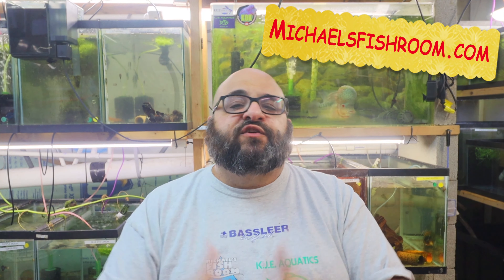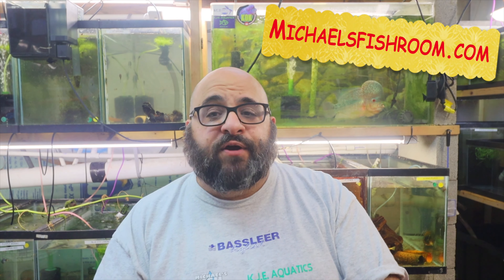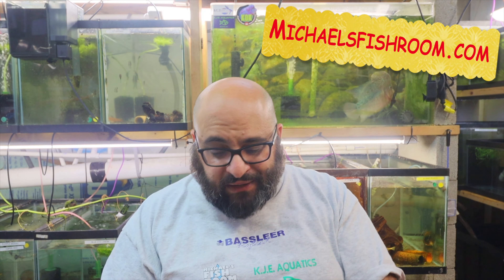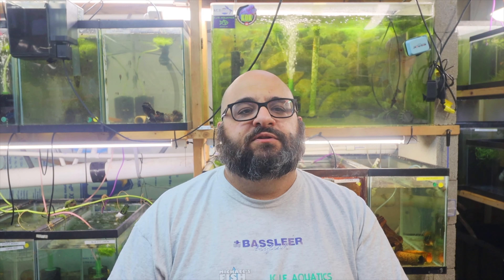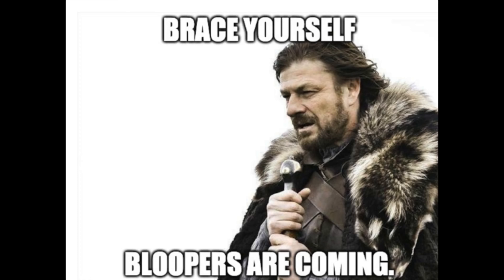When can I put my fry with the parents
When can I put my fry back

Companies I support:
Keep FishKeeping Spectacular Bettas and other Fish stuff!

Seachem Prime

Seachem Safe

Ich X